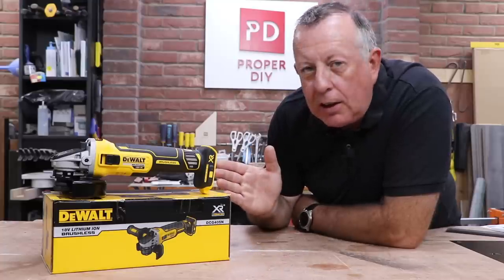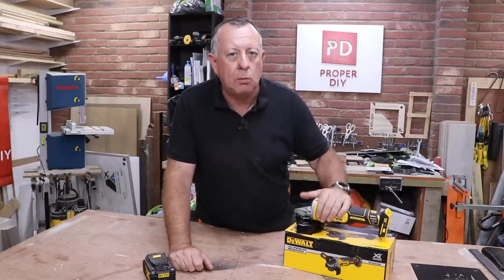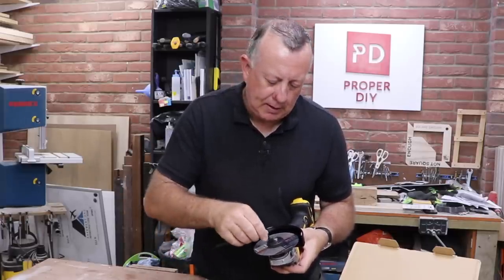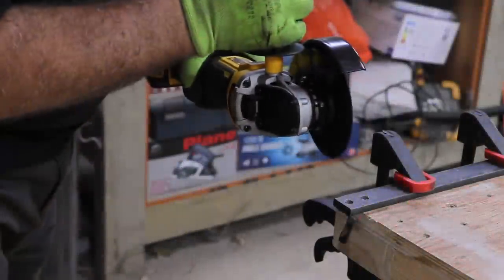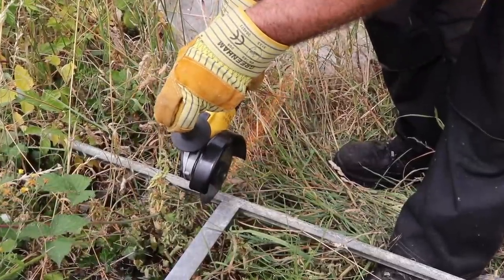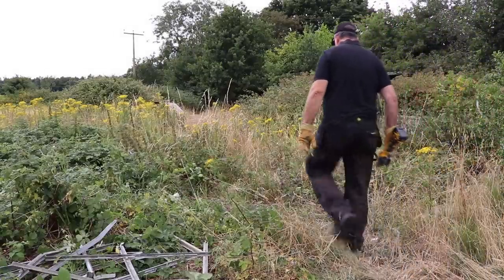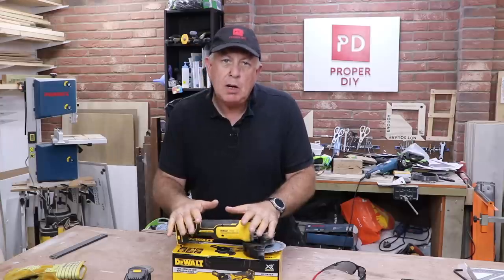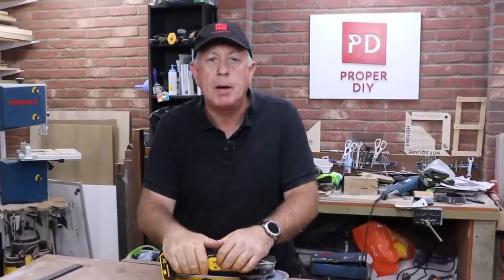Dewalt DCG405N Cordless Angle Grinder Review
After years of using grinders, I finally get me hands on a battery powered one from Dewalt!

UK Links:
► Dewalt DCG405N Angle Grinder